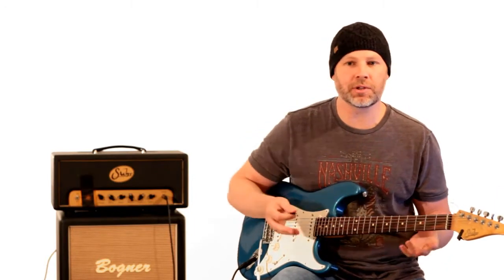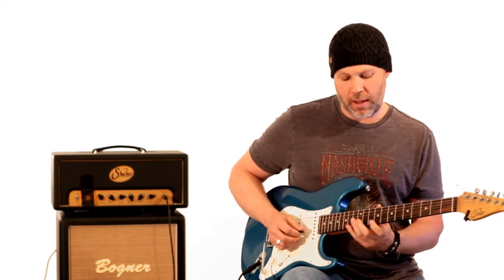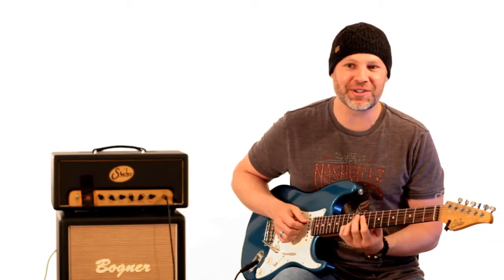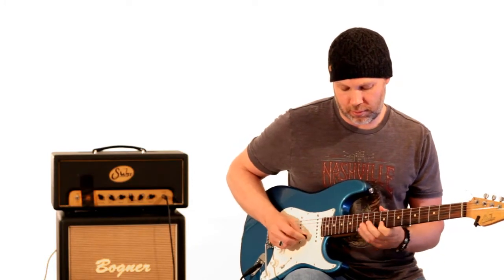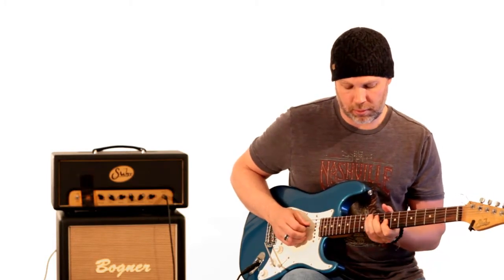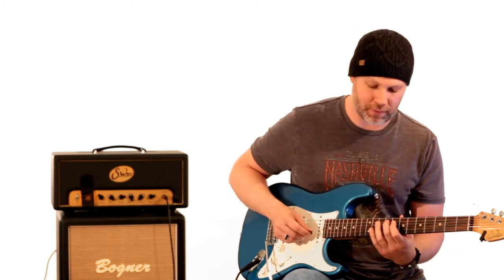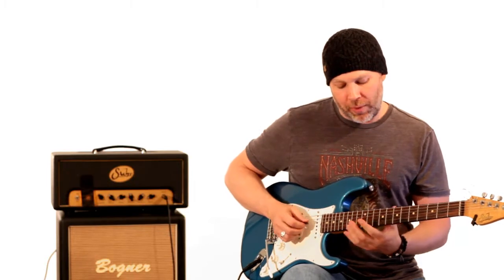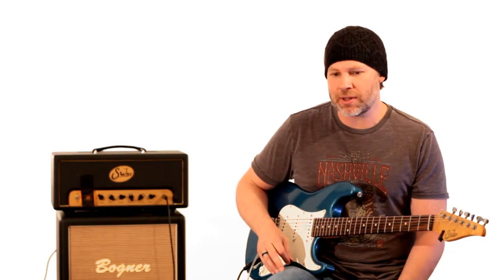Allan Holdsworth Melodic Jazz Fusion Guitar Lesson Part 3 of 4 - Guitar Breakdown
Allan Holdsworth - Melodic Jazz Fusion Guitar Lesson  - Guitar Licks and Chords

In this first part of the four part guitar lesson we will try and teach some Allan Holdsworth.  Let me start by saying ... REALLY ... I'm actually attempting this?

Yes, I am fully aware of how deep this pool I'm about to dive into actually is.  And I won't even try and fool myself into thinking I can do his playing justice.  But with that said, I will try my best.

Allan Holdsworth is by far one of the (if not THE) most unique guitar players out there. From ultra smooth melodic lines to intense intervalic speed runs ... throw in a ton of complex chord shapes and a heavy dash of unorthordox thinking and Mmmm Mmmm ... I'm hungry.

Transcribing and playing Allan Holdsworth guitar parts is incredibly challenging ... even to the most seasoned guitar player.  But learning a simple guitar lick, or a single guitar chord voicing, or a single measure of melody line by mr Holdsworth is one of the most rewarding things I can think of.  There have been very few guitar players that I have transcribed (Scott Henderson being one of the other guitar masters i'd include in this statement), that I've found myself analyzing for hours after breaking down a simple 5 or 10 note lick.

There is so much to be learned in everything Allan Holdsworth plays.  In part one of this guitar lesson we will take a brief look at the chords being played under this solo.  We won't dive too deeply into Allan Holdsworth type chord voicings ... we will definitely revisit that in a future lesson (hopefully in the near future).  However I will breakdown the progression and offer a few simple and basic chord voicings for those who might not be familiar with jazz style chords.

In part two, three and four of this guitar lesson we will dive into what I think is an amazingly melodic solo with a great forth interval guitar lick.

Again, this is a light introduction to Allen Holdsworth.  Something I found to be challenging enough to want to learn but easy enough to digest being a first time Holdsworth-ian.

This guitar lesson is based off of an REH Instructional video Allen put out back in the early 1990's.  I would highly advise buying this if you can find it.  Beware though ... It is NOT a lick based instructional video.  But there is a ton of information in the DVD (VHS when I bought it ... man, I'm old) ... and if you digest it slowly it will help your guitar playing by leaps and bounds.

Alright, enough yapping ... let's get to this!

Again ... help us out by letting us know if you guys are digging this stuff by clicking "like" on this video (if you like it) and/or comment to let us know how we're doing and if you are interested in us continuing to bring you free lessons.